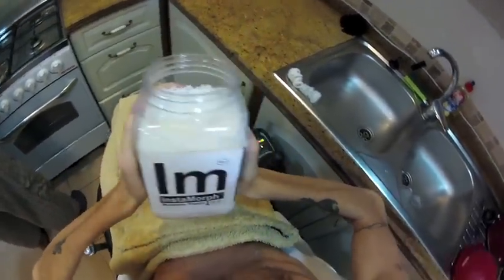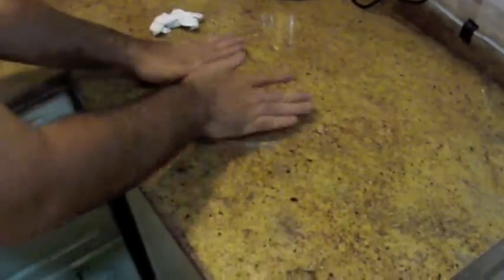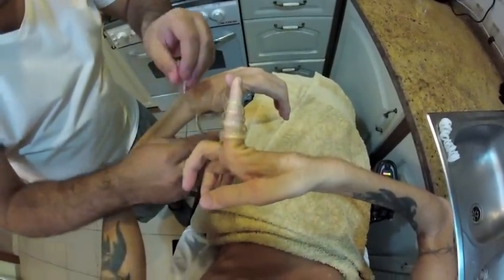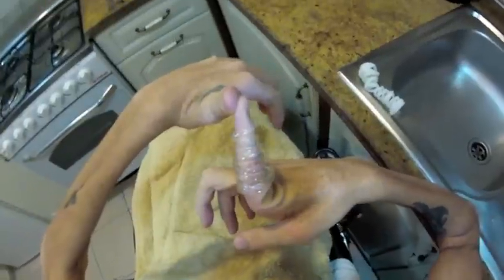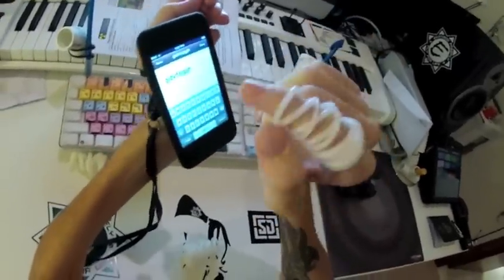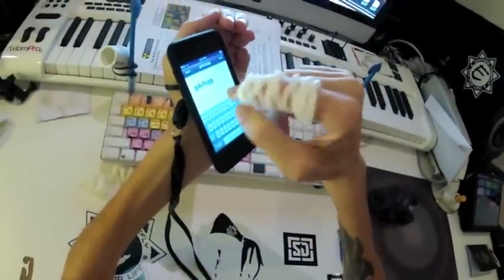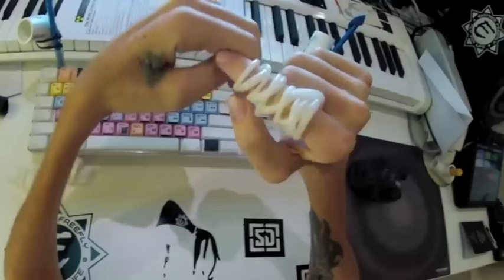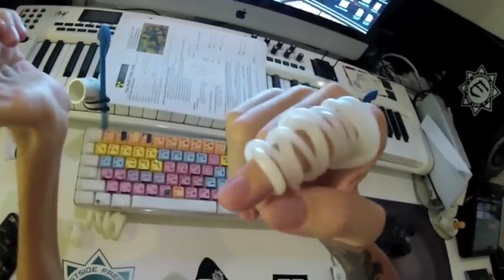Quadriplegic Making a Typing Tool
This is me making a typing tool using a product called Instamorph.

GOOGLE Chris Colwell